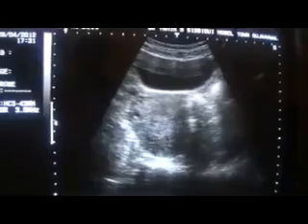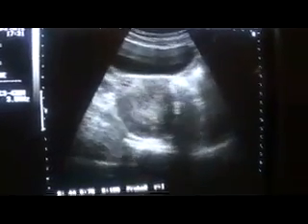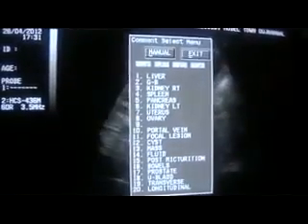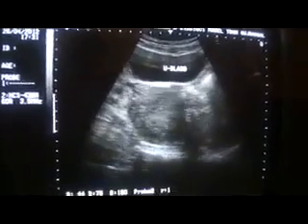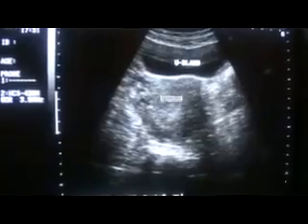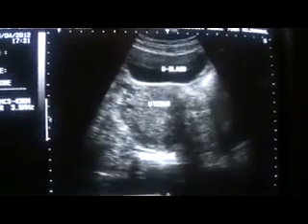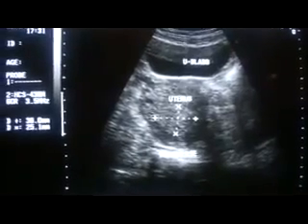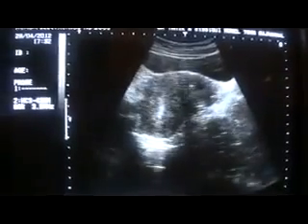sonographic evaluation of bRETROVERTED UTERUS